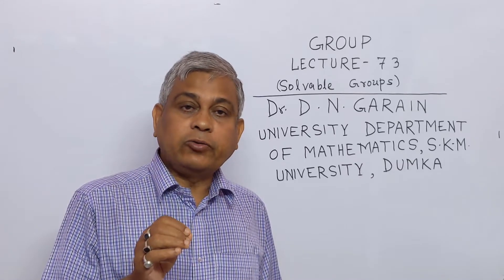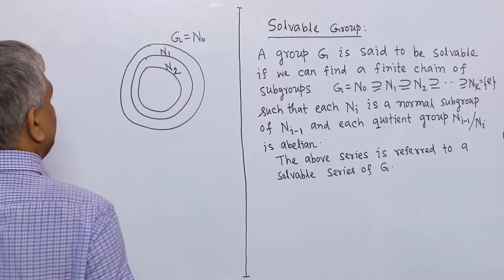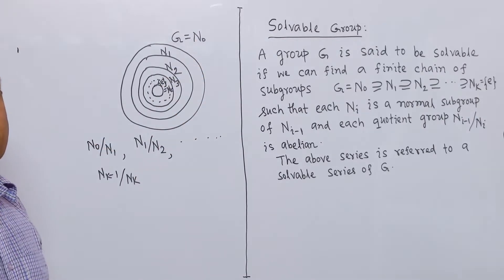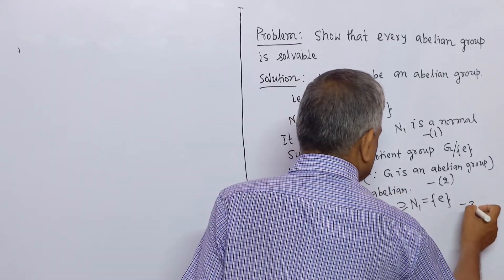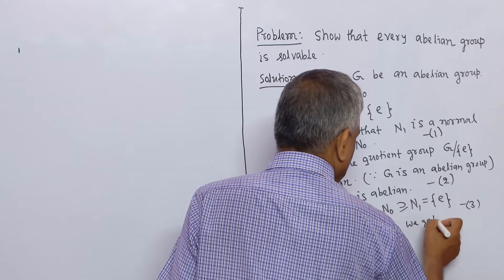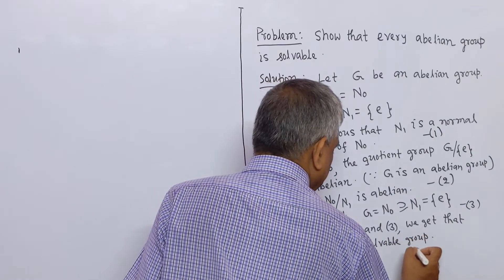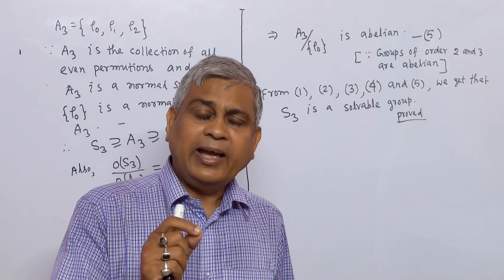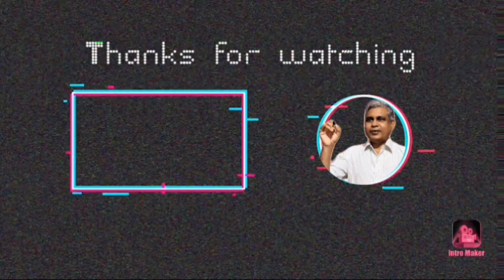Group Theory, Lec.- 73(Solvable Groups), by Dr.D.N.Garain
This lecture contains the concept of the Solvable groups. Some examples and problems have been given.